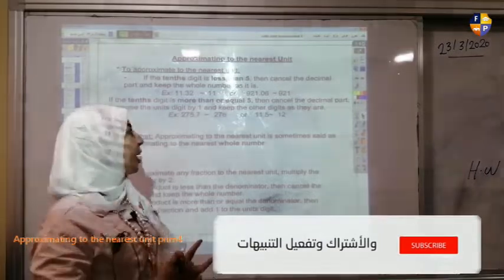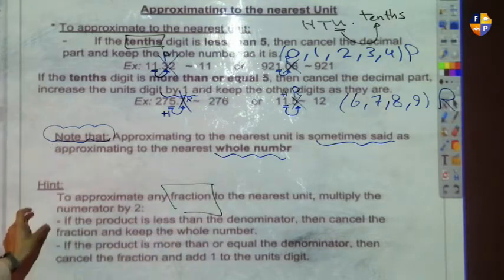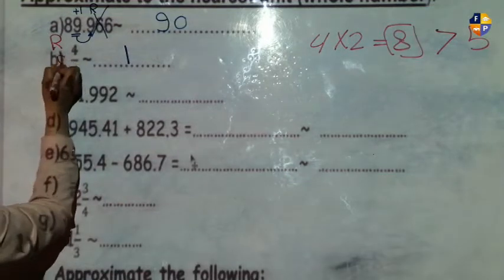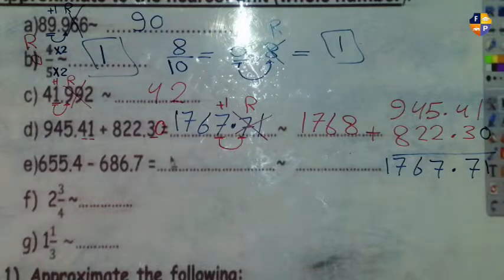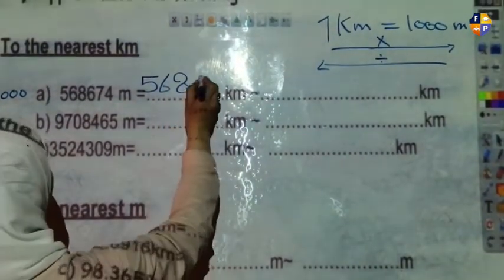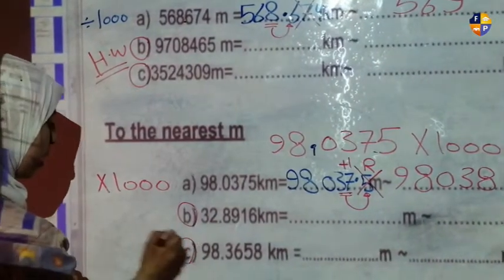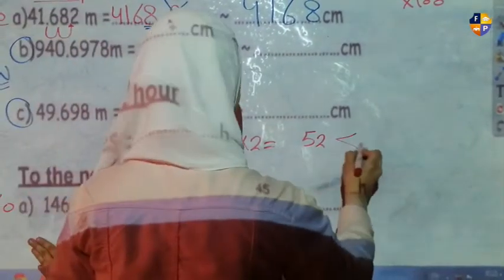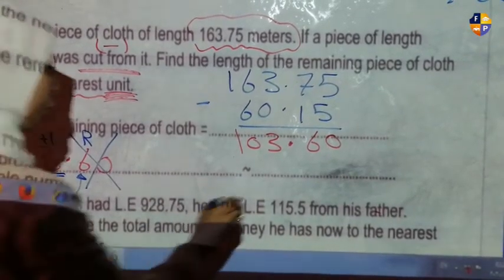Approximating to the nearest unit prim4